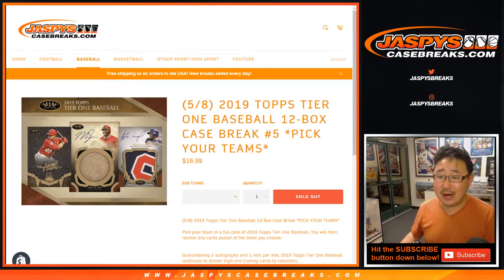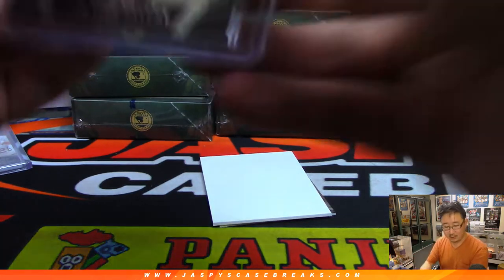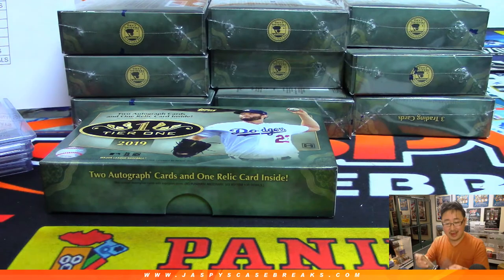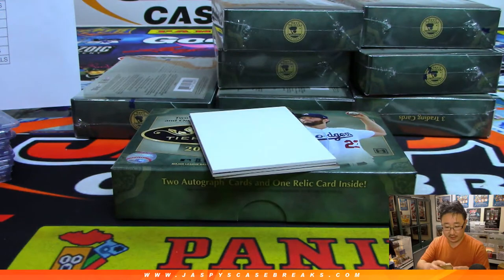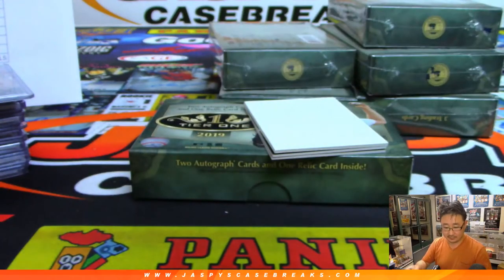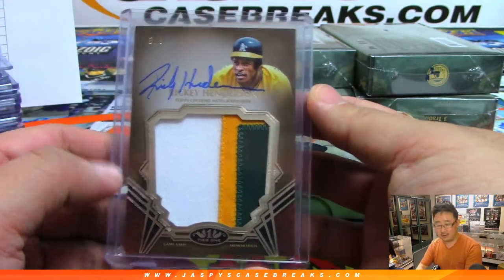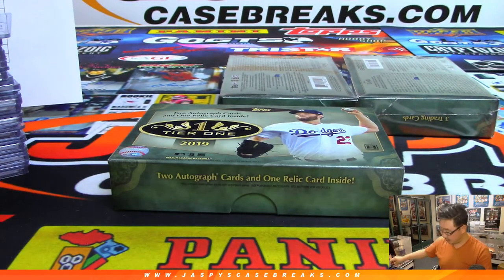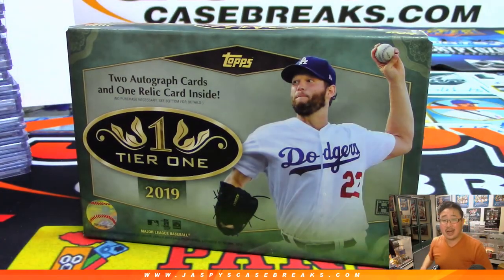W, 05/08/19 || 12Box PYT #5 || 2019 Topps TIER ONE Baseball (MLB)